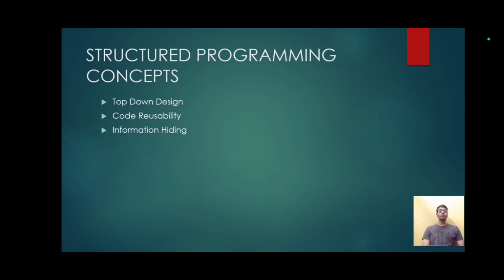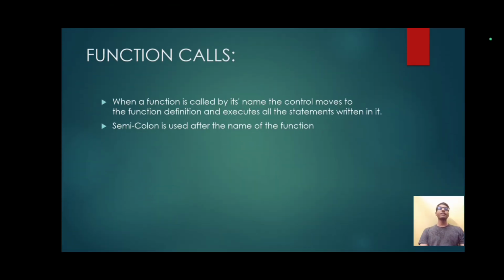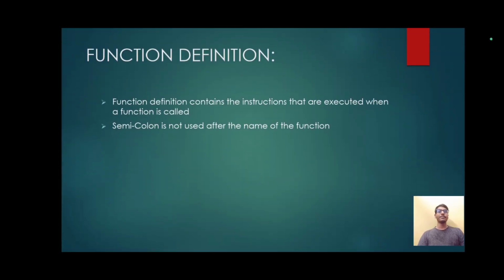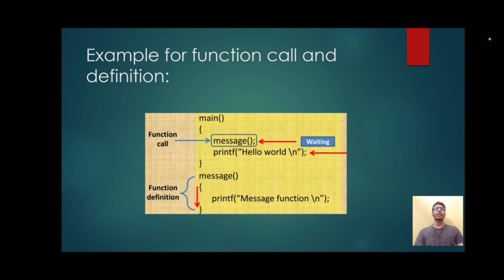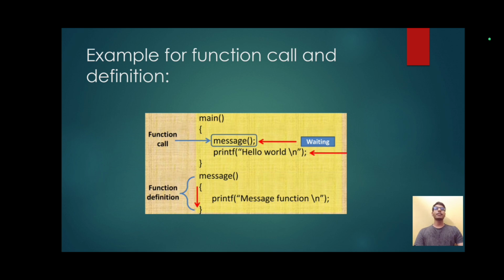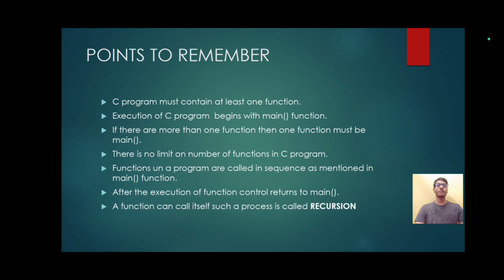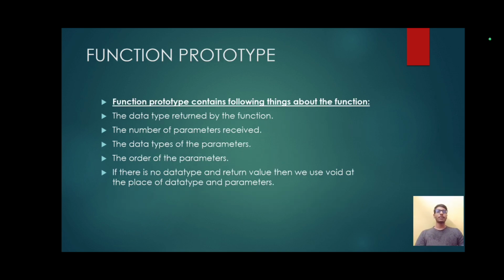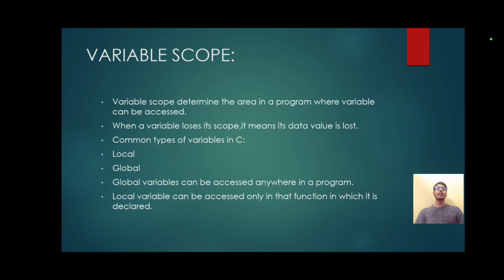Structured programming in C || POP